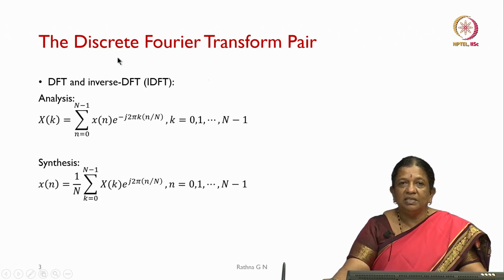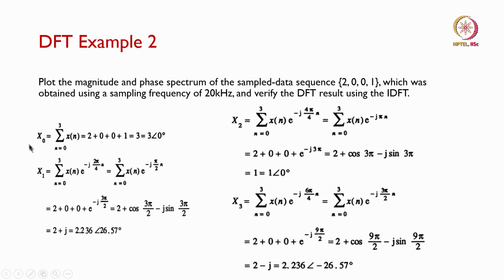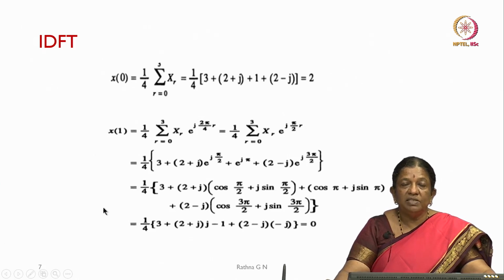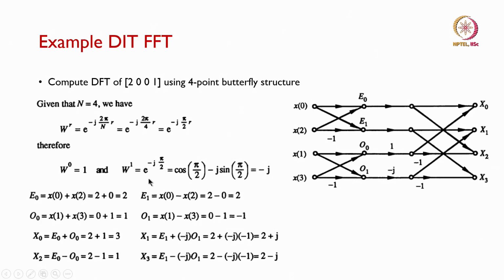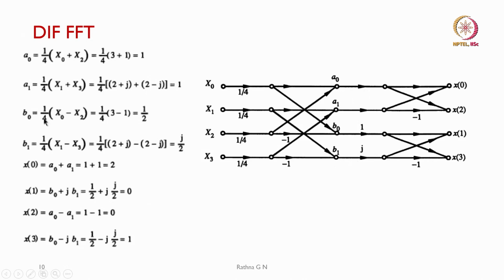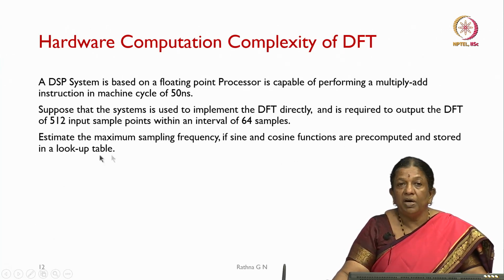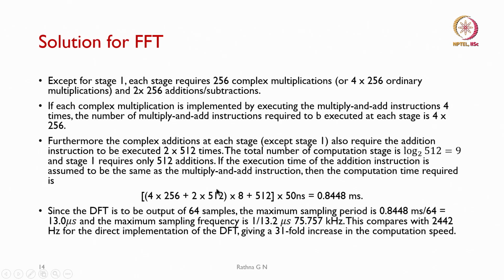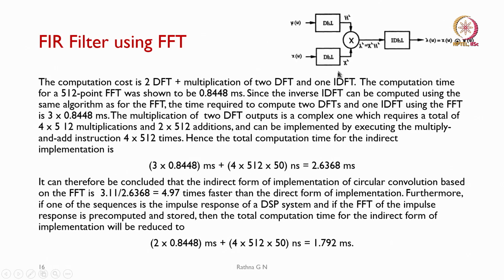Lec 27 FFT - 3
The Discrete Fourier Transform Pair, Magnitude and Phase response, IDFT, DIT FFT, DIF FFT, DFT Properties, Hardware Computation Complexity of DFT, FIR Filter using FFT